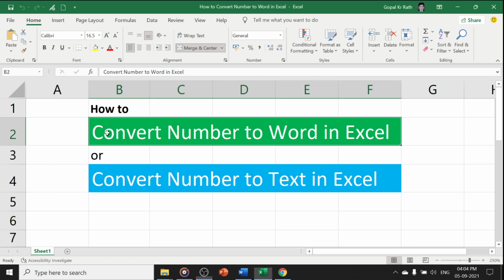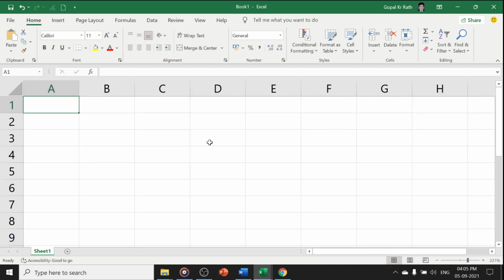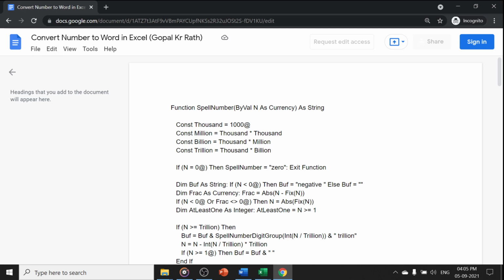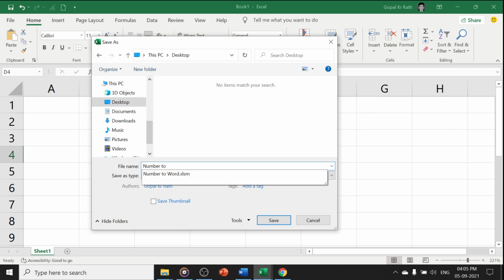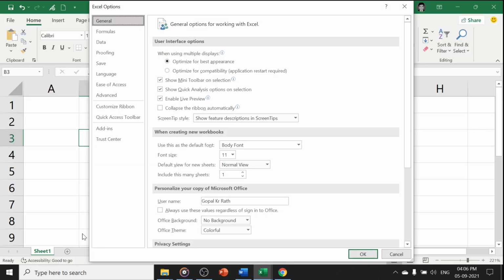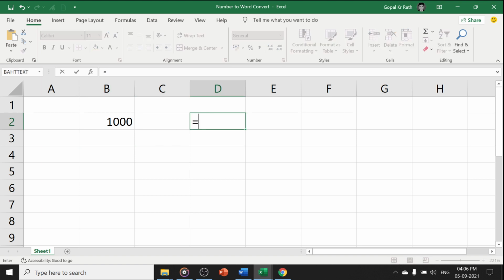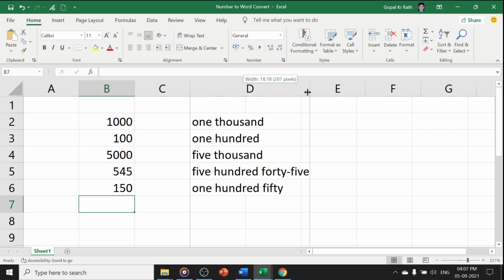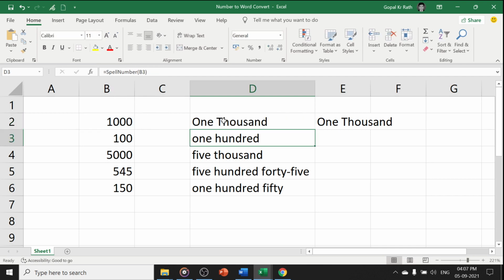Convert Number to Words in Excel (VBA/Macro Code)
Convert number to words in Excel (VBA/Macro Code). How to convert number to words in Excel (VBA/Macro Code) - Video Tutorial.

Also Learn,
How to Convert numbers to Text in Excel?
How to Change Number to Text in Excel?
How to convert any number (digit value) into text in Excel?
How to change number to word in Microsoft Excel?
How do I convert numbers to text in Excel automatically?
How do I change a number to a word in Excel?
How to convert number to word in Microsoft Excel with VBA?
How to convert number to word in Microsoft Excel with Macro Code?

00:00 Convert Number to Word (Text) in Excel
00:27 Macro (Al+ F11)
00:43 VBA Code
01:48 Enable all Macros Setting
02:06 SPELLNUMBER
02:38 PROPER

VBA CODE:
Convert Number to Word in Excel (Gopal Kr Rath)

★★ THNAK YOU ★★

Rath Point@rathpoint